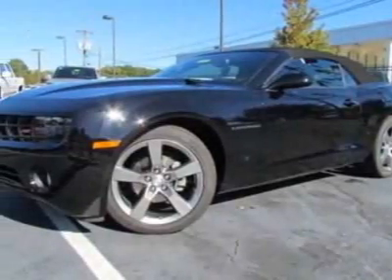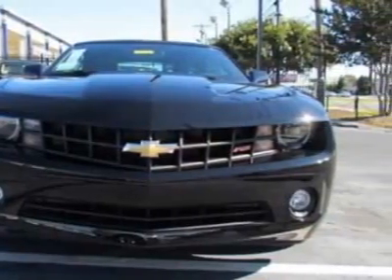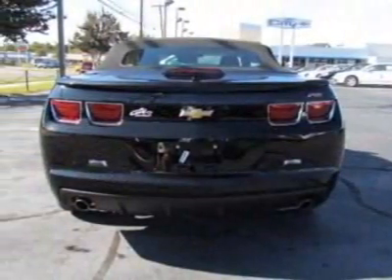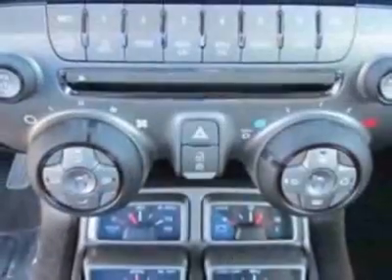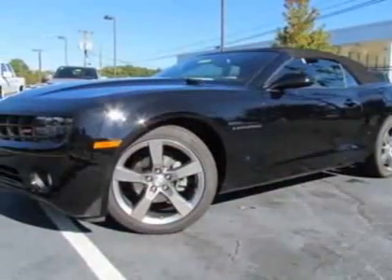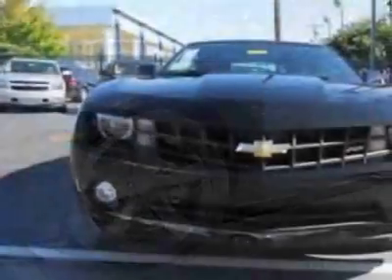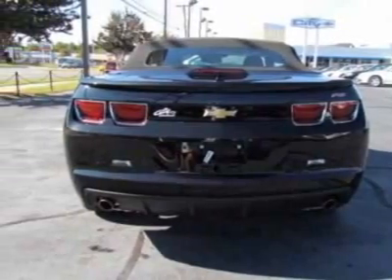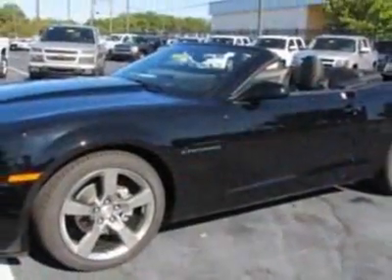2012 Chevrolet Camaro 2dr Conv 2LT Convertible - Charlotte, NC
City Chevrolet New Inventory, Charlotte, NC - Chevrolet Camaro Convertible 2LT